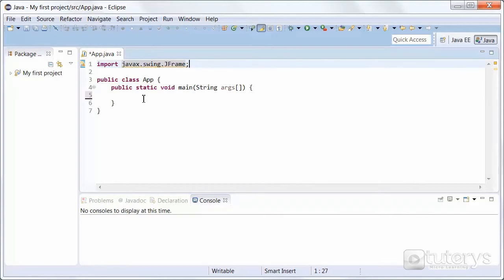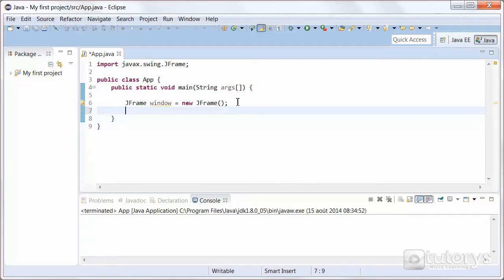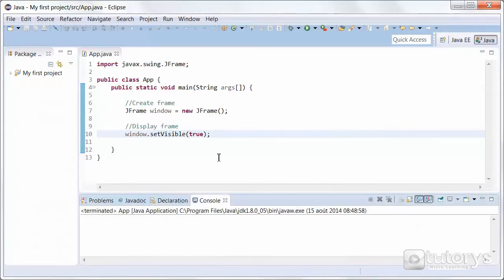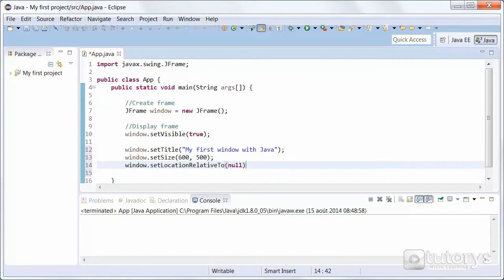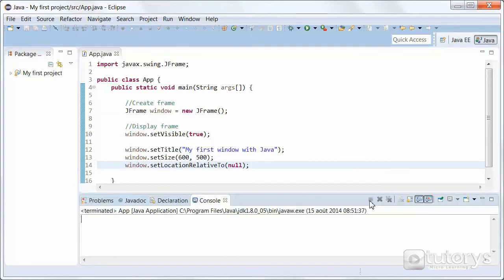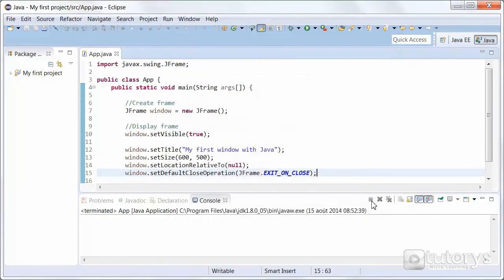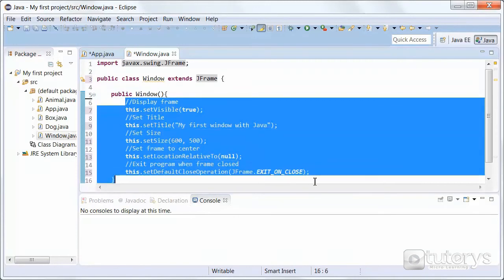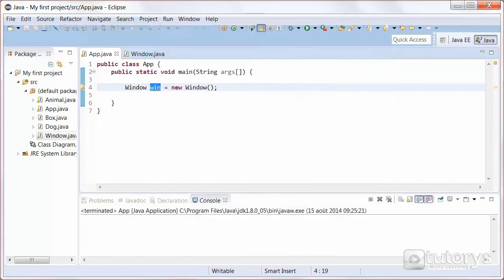How to use the JFrame object in Java?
In this video solution, you'll see how to use the JFrame object in Java.